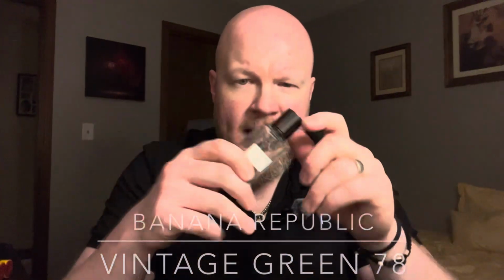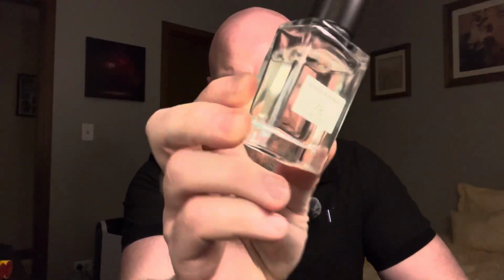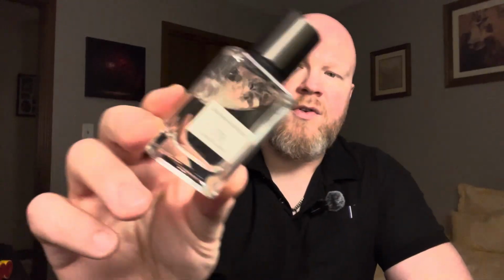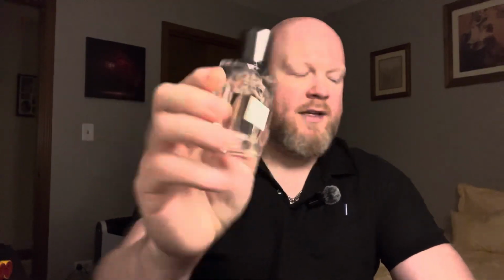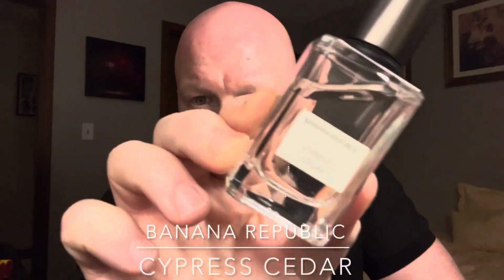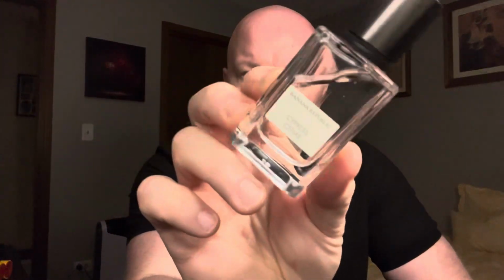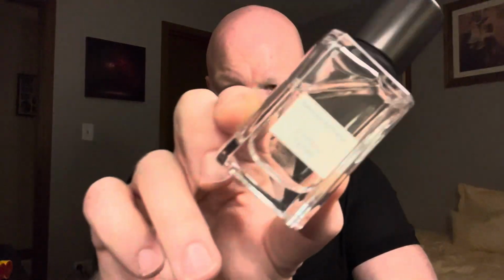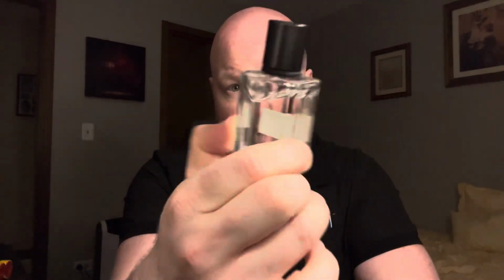Banana Republic 78 Vintage Green & Cypress Cedar- Best of the line?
Decided to pull out some banana republic frags that I been sitting on. These are a fantastic budget friendly options for the spring and fall. Lemme know what you’re wearing today!